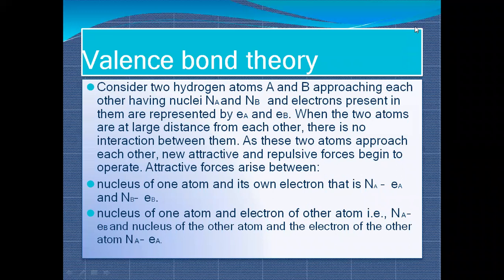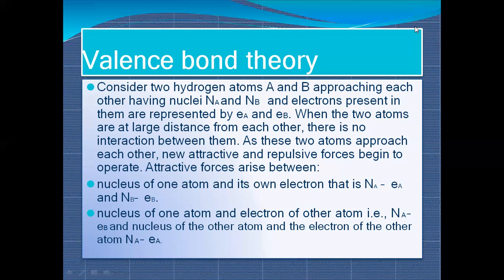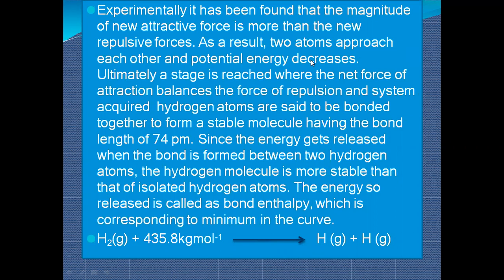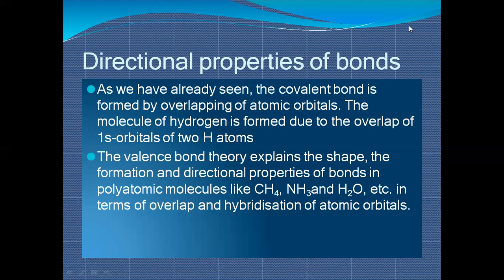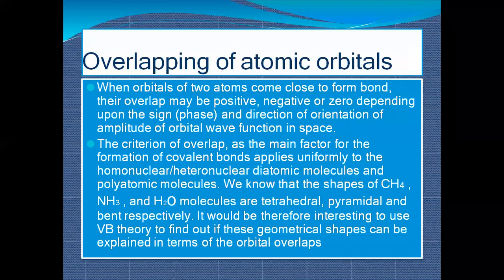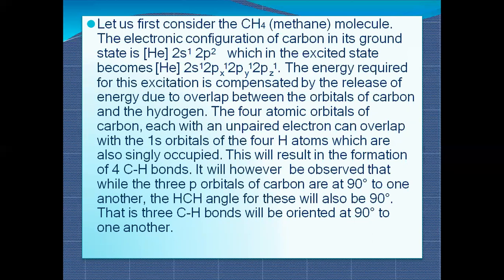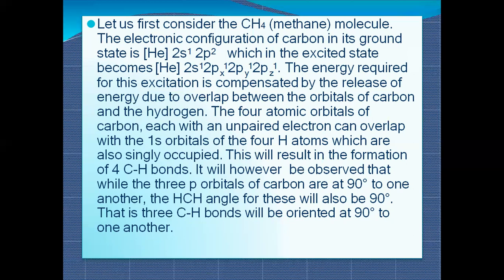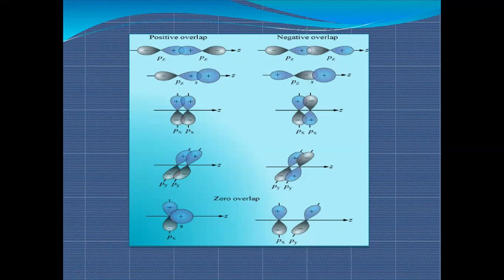Chemistry_ClassXI_Ch4_Part7_4Aug21